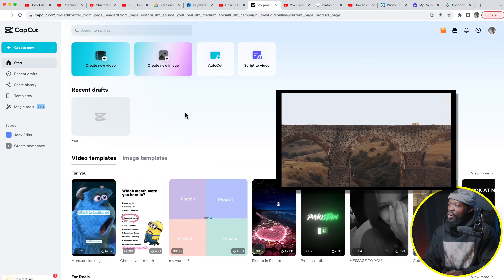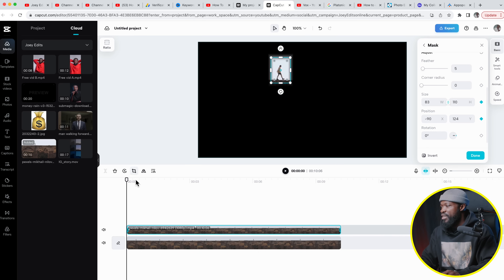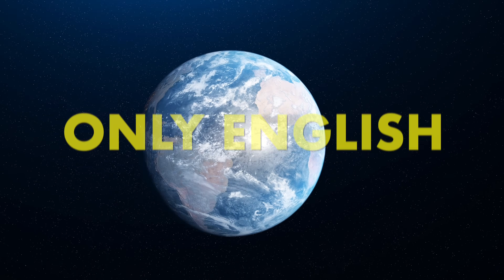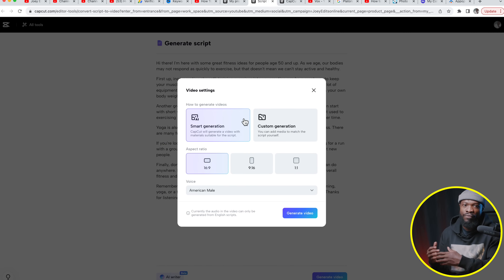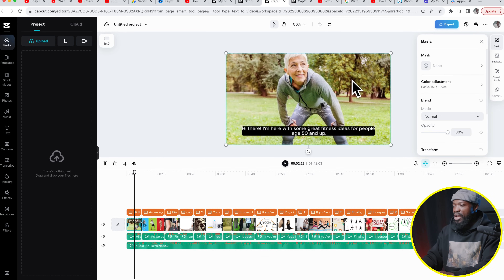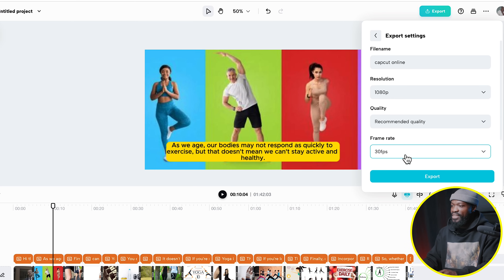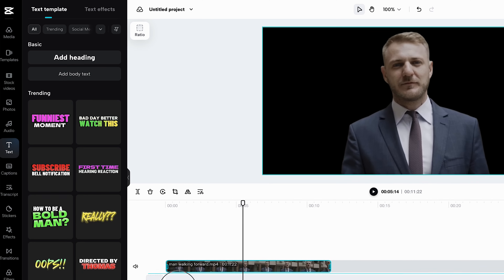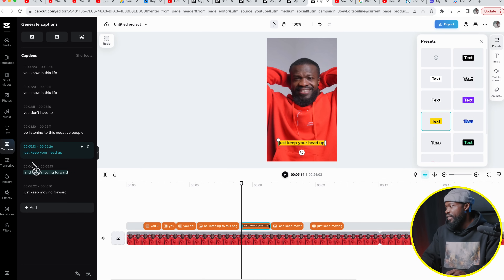4 Video Editing Tips | CapCut Free Online Video Editor Tutorial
In today's video, we are taking a look at how to edit stunning videos using CapCut Online video editor. And also how to use some of the new AI features that comes with it.

Chapters:
00:00 Intro
00:39 Remove any object
02:58 Script to Video
07:56 Remove Background
09:32 Auto Captions